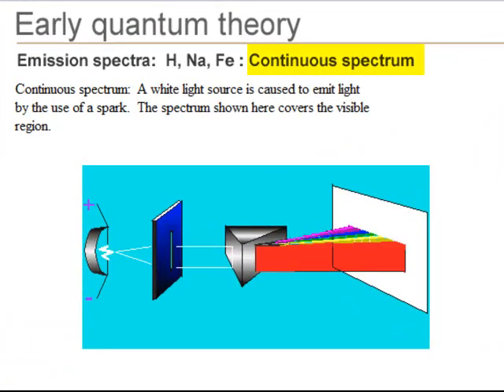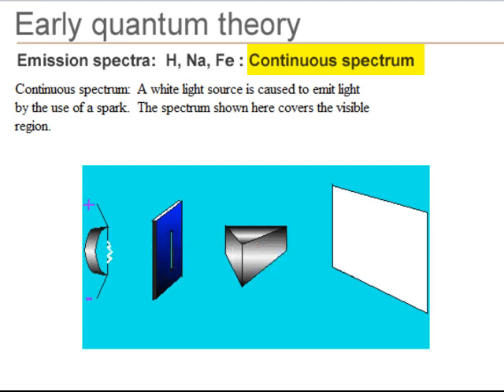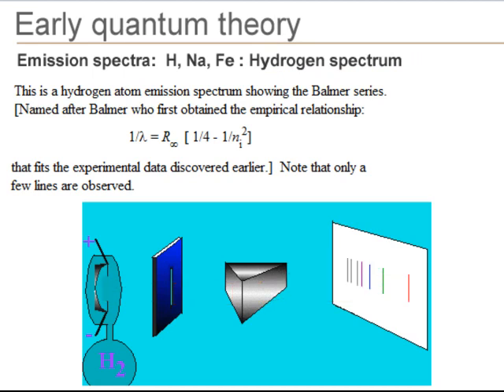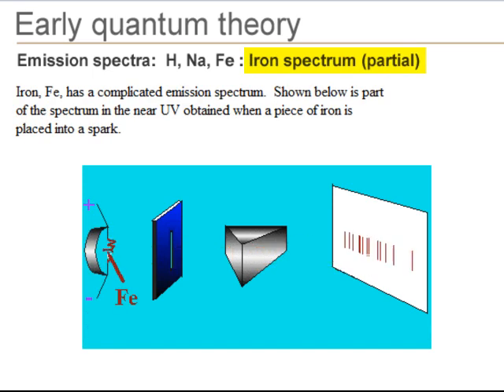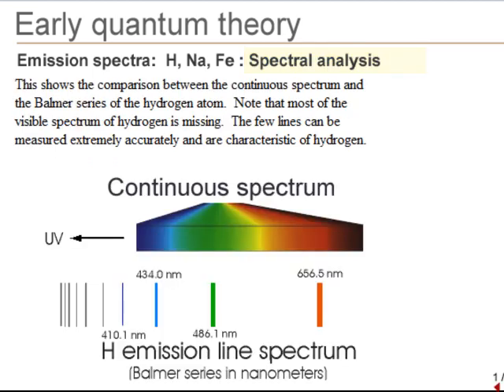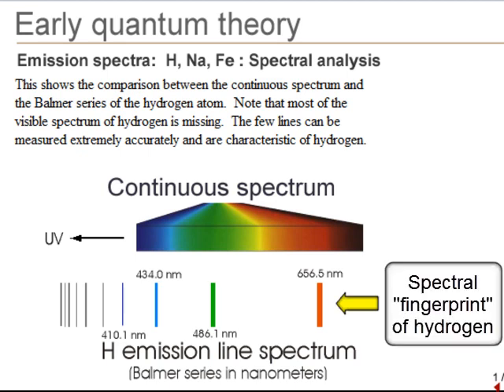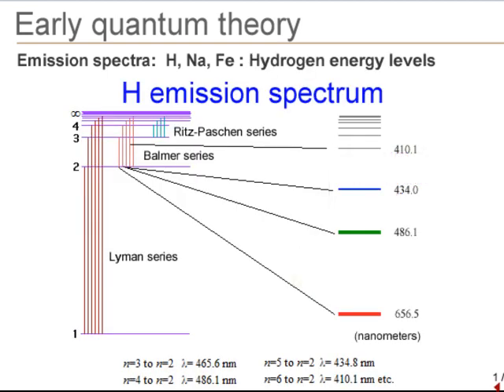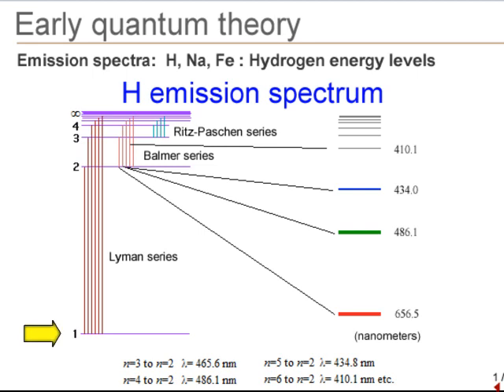Atomic Spectra - Atomic Emission Spectrocopy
Introduction to atomic emission spectroscopy showing the continuous spectrum and then the line spectra of hydrogen, sodium and iron.